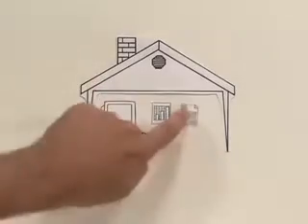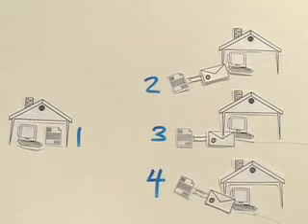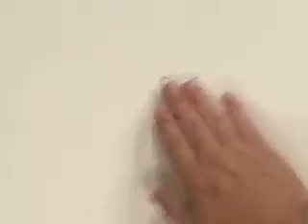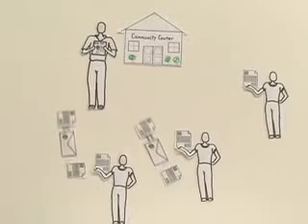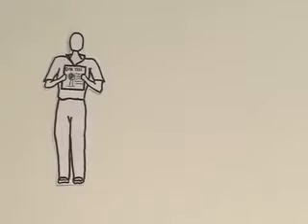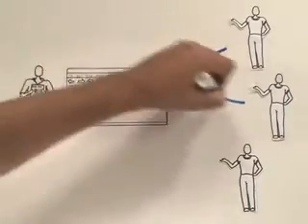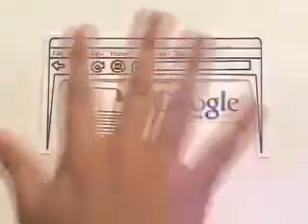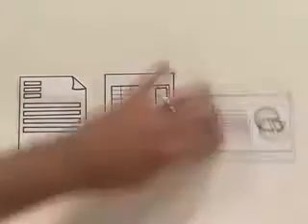新一代的Google文件分享系統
你知道新一代的Google文件分享是怎樣做的嗎？傳統的文件分享方式有著太多的附加檔案，造成資源重複浪費以及沒有效益，現在透過Google新一代協同概念的文件管理方式可以幫助你創造許多前所未有的便利。歡迎您隨時蒞臨NET國際學院學習更多Google系統知識。